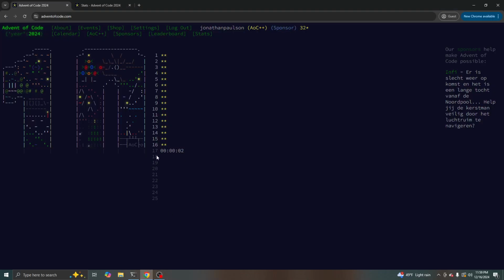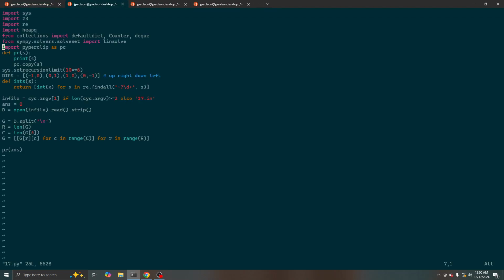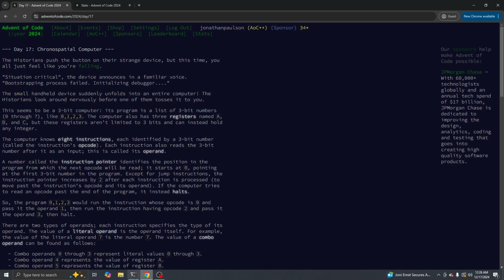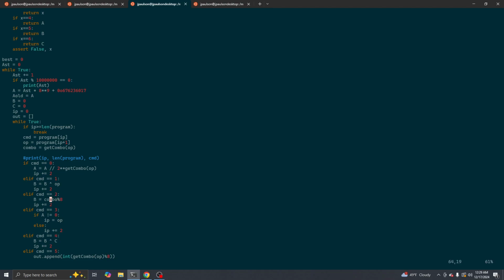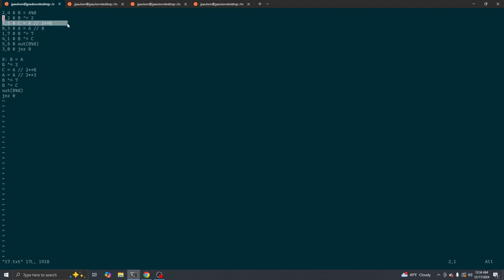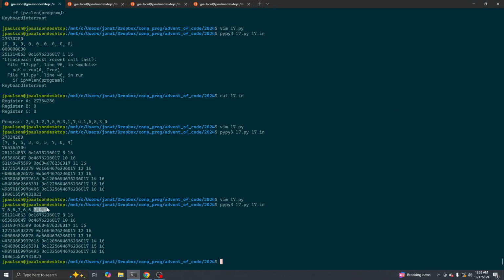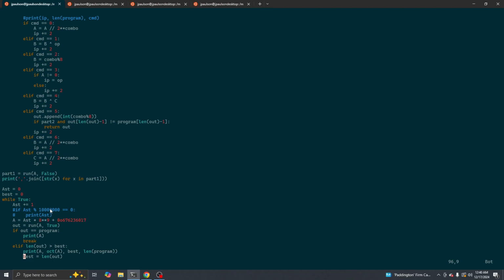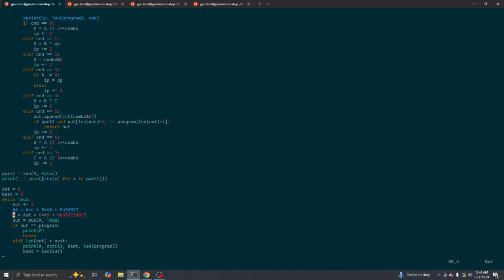Advent of Code 2024 Day 17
I placed 203/11.

Very interesting part 2 today! A mix of analysis and brute force. I manually decompiled the program to notice that the base 8 representation of A was relevant and that the outputs should only depend on nearby digits of A, and used that insight to brute force A in chunks of digits at a time, which was fast enough to get the answer.